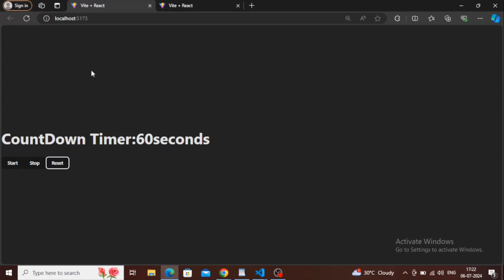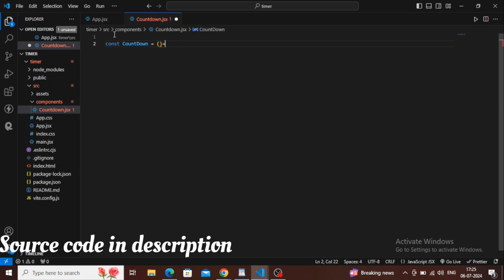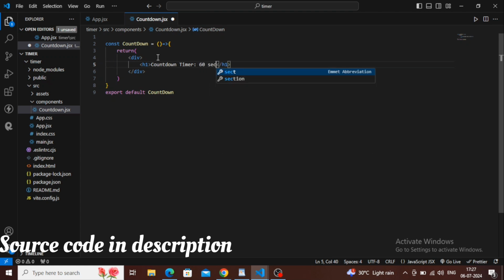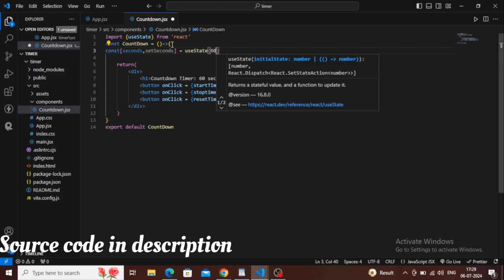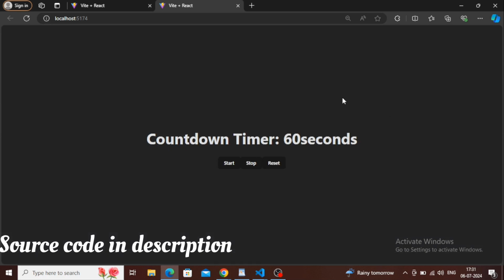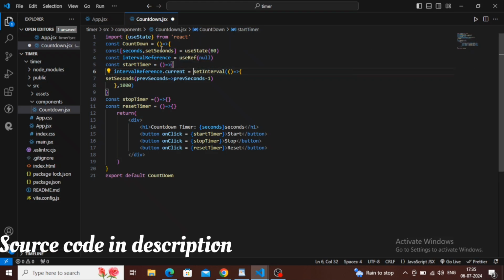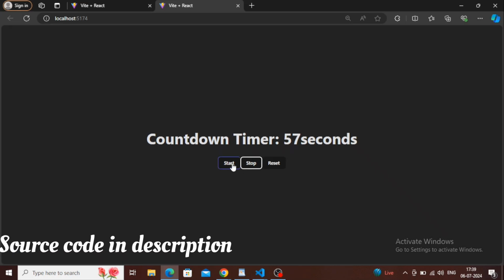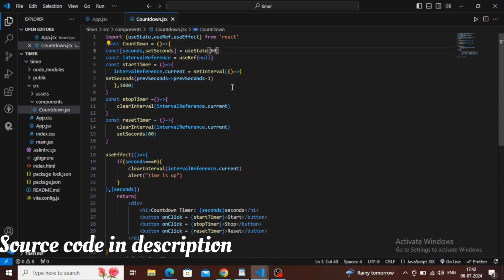Countdown Timer using react js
This is a project of countdown timer and in this project I have focused mostly only the use of UseRef and UseEffect hooks.
useRef hook
useEffect hook
what is useRef hook
what is useEffect hook